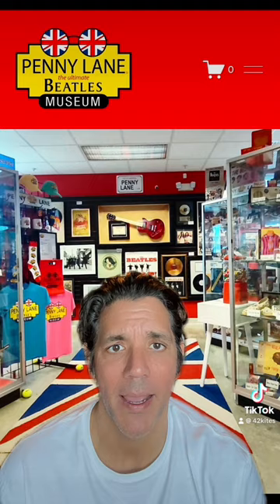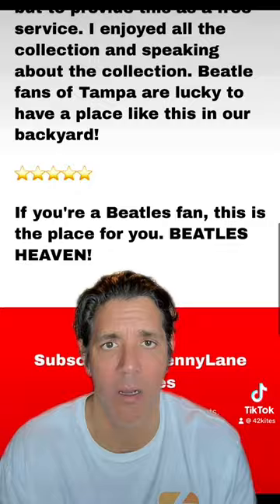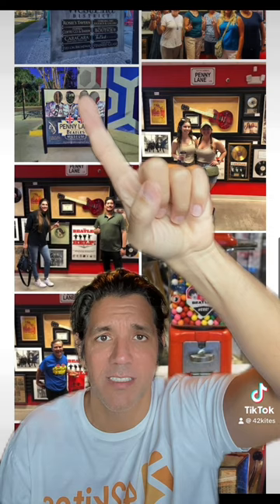Stick your face in John Lennons hole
Give people a reason to stick their face in a hole and take a photo… just make sure your logo is on it